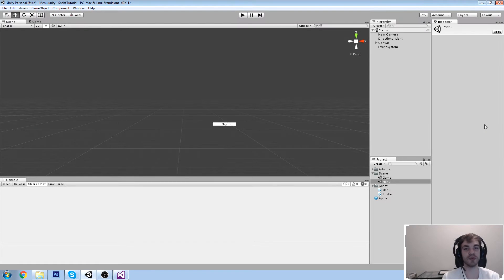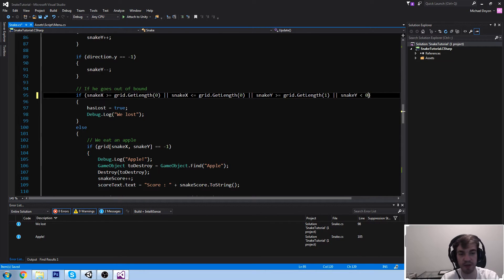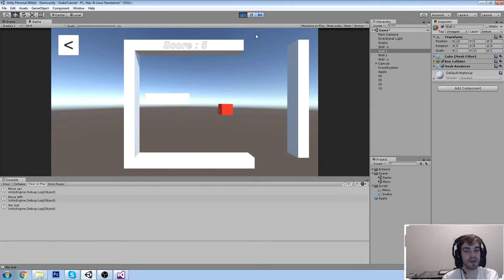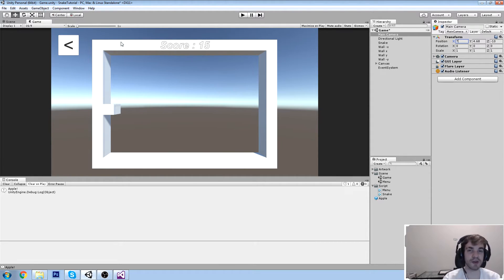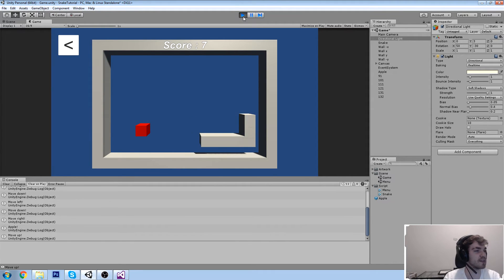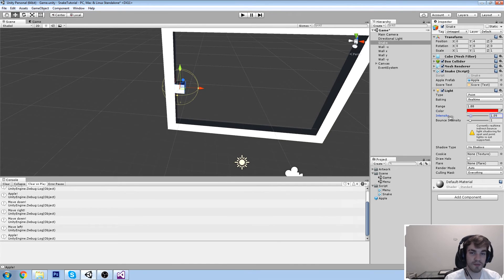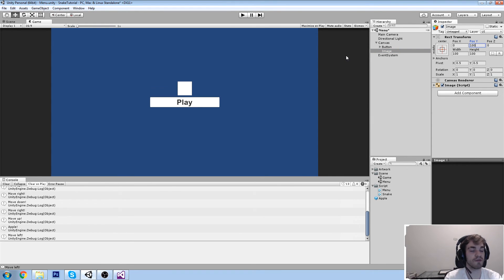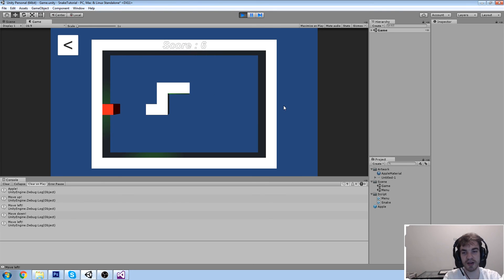Learn Unity & C# - [19] Gameplay Change - A free beginner course by N3K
We change a bit of our snake game's gameplay by expanding the grid, and changing some conditions.

More content!